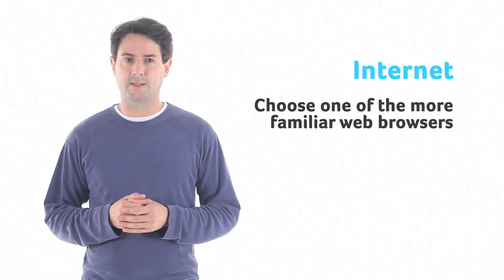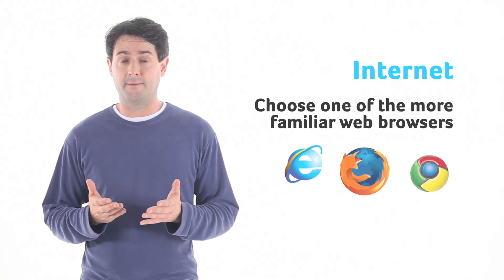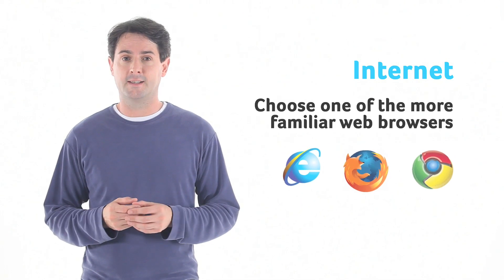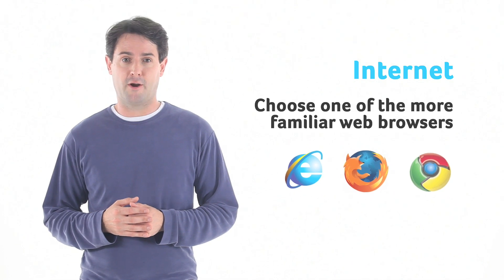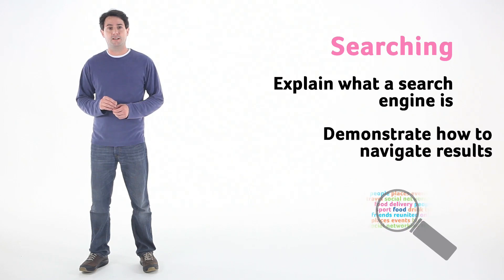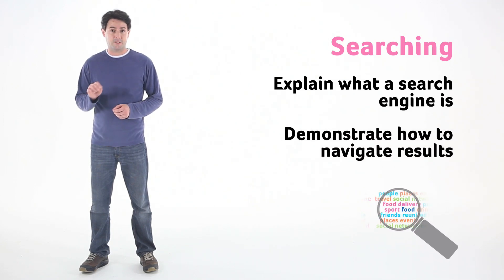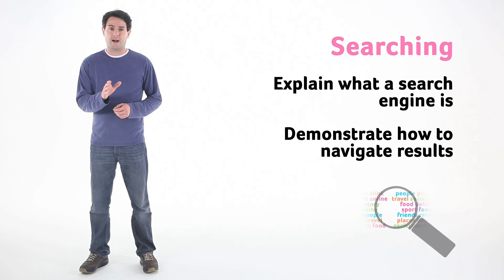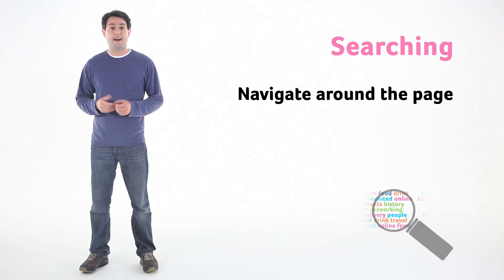Help an older person to get online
Share your IT skills to help an older person get online and start using the internet.